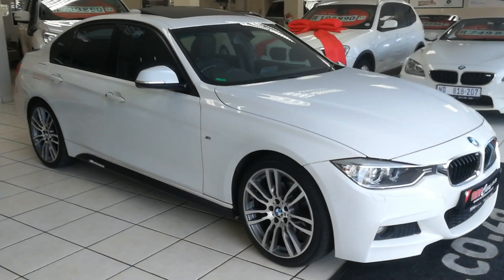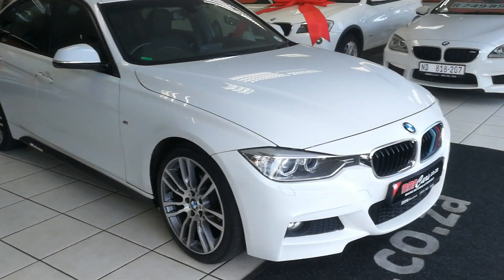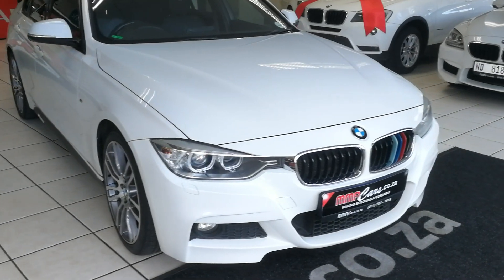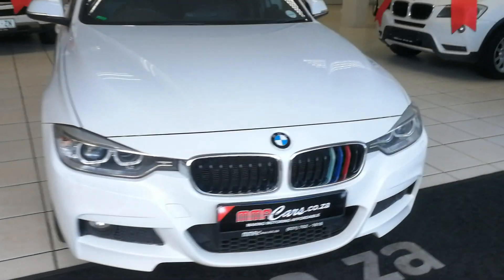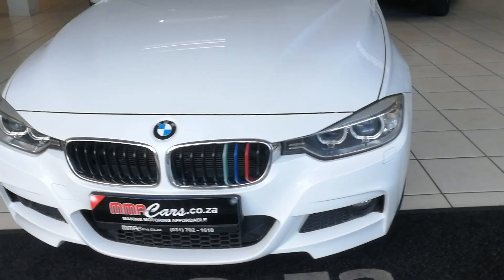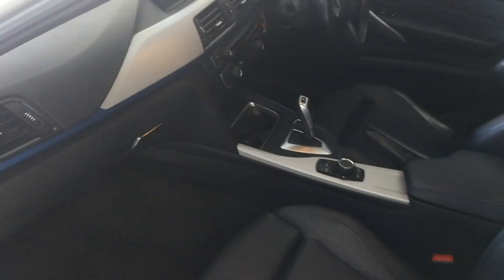2014 BMW 320D M-SPORT AUTO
Speak to a Sales person NOW: Antoinette: 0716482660 | Calvin: 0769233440 | Yugen: 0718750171 | Yas: 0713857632